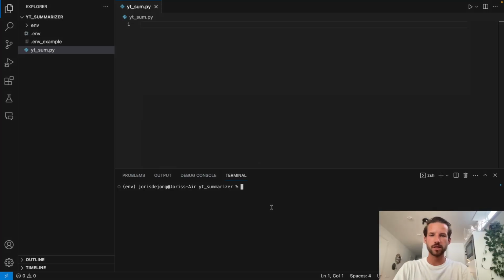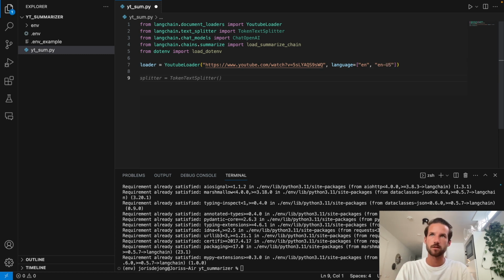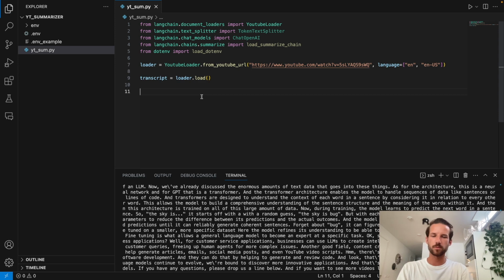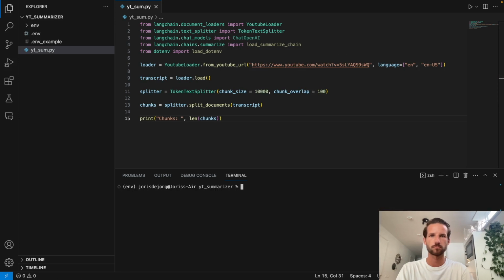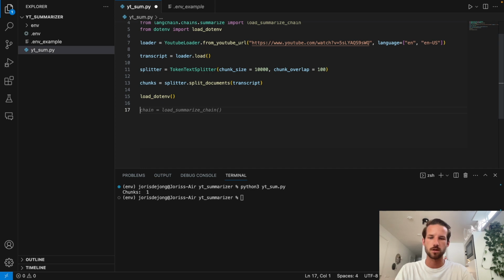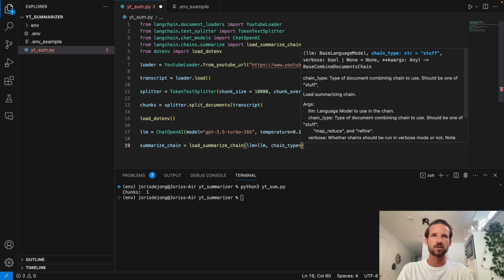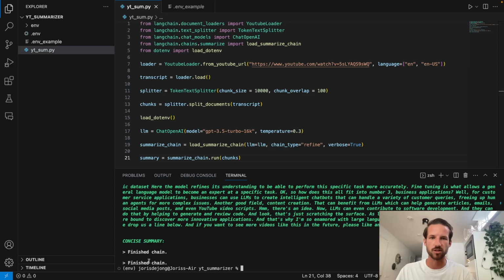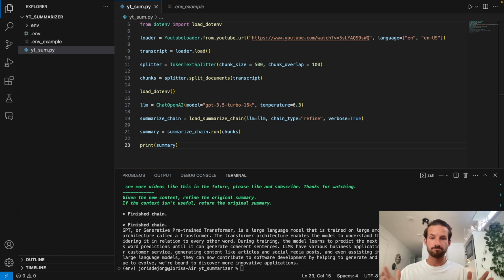LangChain Tutorial: Summarize YouTube Videos In Less Than 10 Lines of Code (LangChain and OpenAI)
In this tutorial we'll be using LangChain and OpenAI to create our own YouTube Summarizer in less than 10 lines of code.

LangChain is an open-source framework that allows you to build applications using LLMs (Large Language Models).

Want to learn more about AI and LangChain? Every Saturday I share:

- LangChain Code Snippets
- AI Project Ideas
- AI Research

Chapters:

Intro: 00:00
Setting up: 00:22
Load Transcript: 01:07
Split Transcript: 02:11
Initialize LLM: 03:59
Initialize Summary Chain: 05:42
Summarize Transcript: 06:53
Outro: 08:26